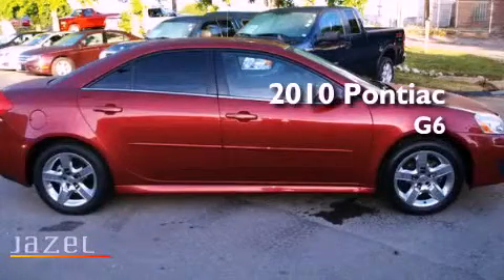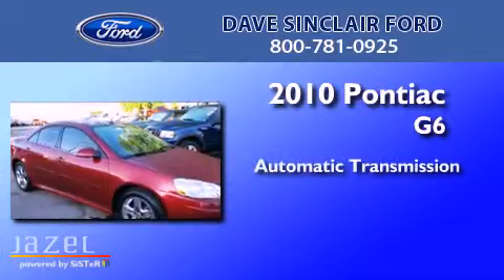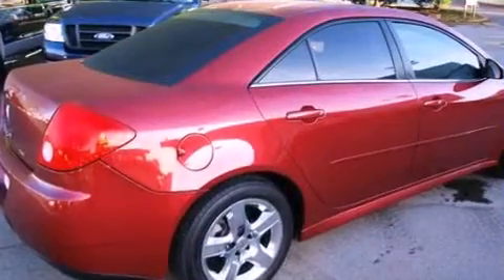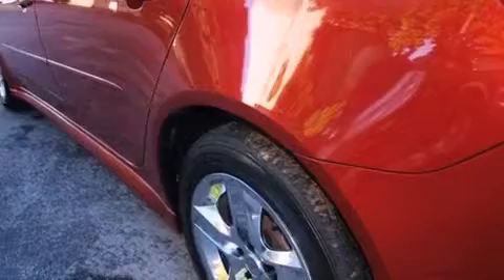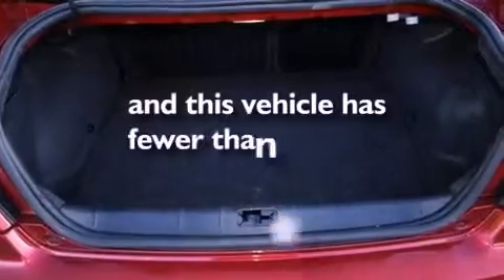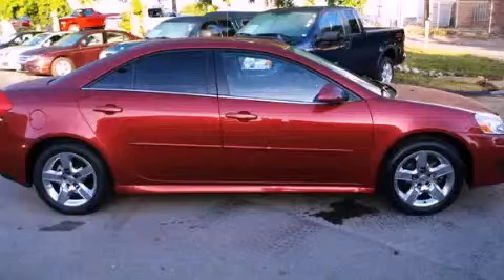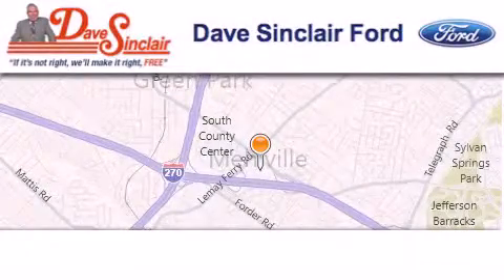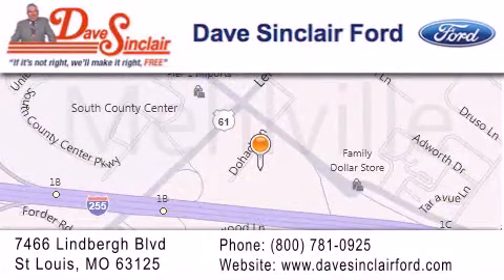2010 Pontiac G6 St. Louis MO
Year : 2010
 Make : Pontiac
 Model : G6
 Engine : 2.4L
 Trans . : automatic
 Exterior : Performance Red Metallic - (Red)
 Miles : 39,624
 Interior : Ebony Cloth
 Stock : P12915001

 7466 Dave Sinclair Memorial Highway

 Pre-Owned 2010 Pontiac G6 St. Louis MO